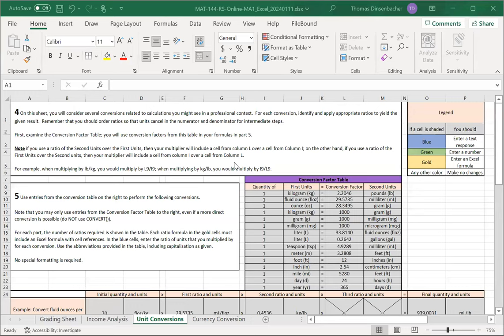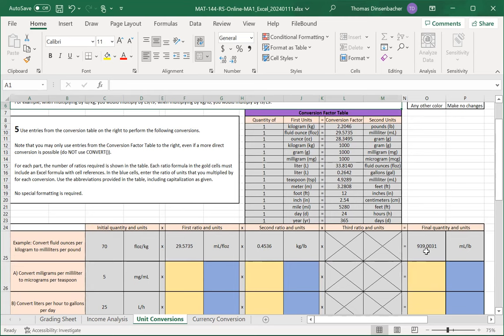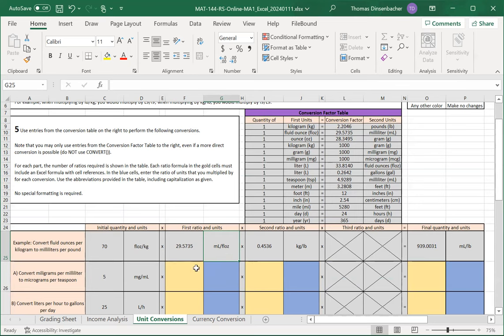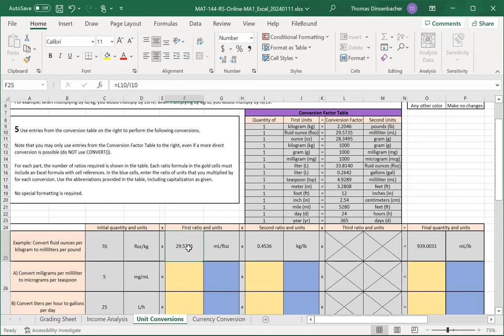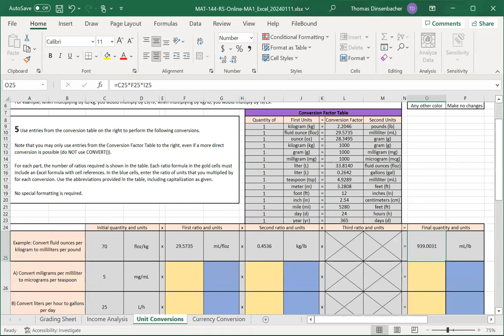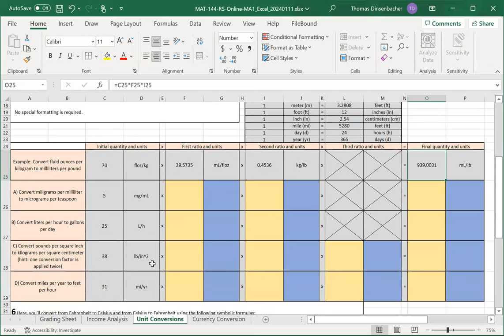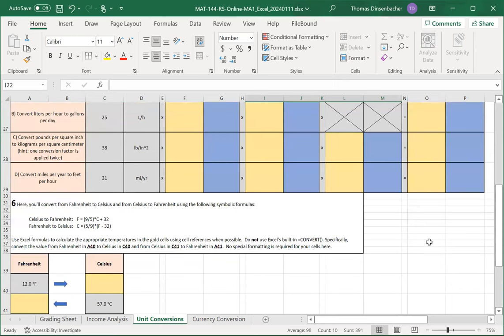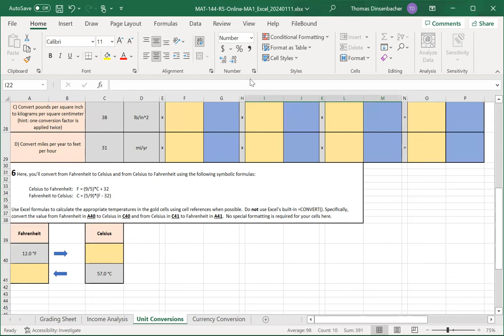Major Assignment 1 C - Unit Conversions (MAT-144 starting 20240111)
In this video, we discuss the Unit Conversions worksheet for Major Assignment 1 (for MAT-144 classes starting January 2024 or later).